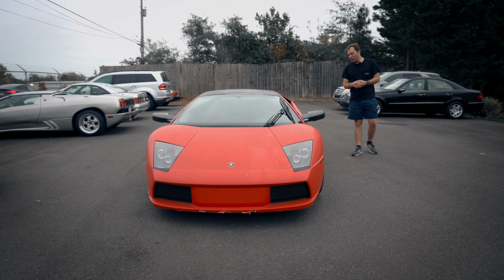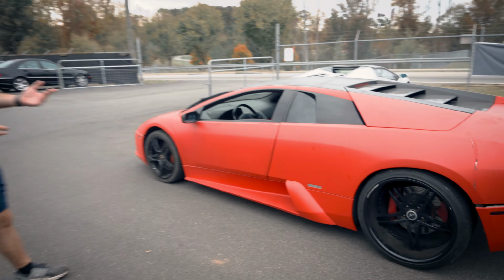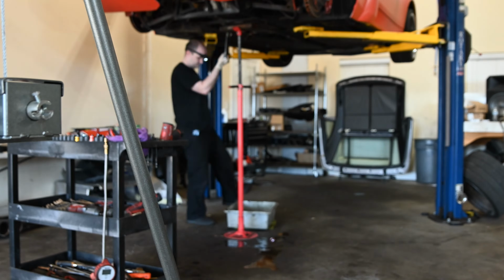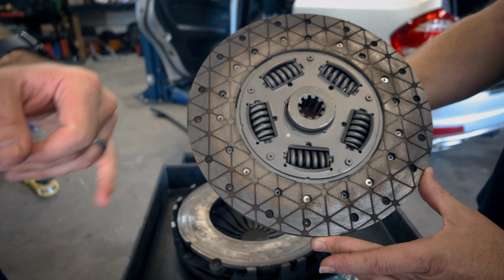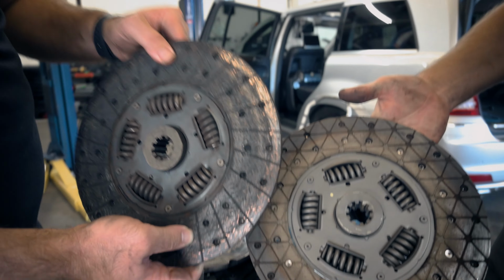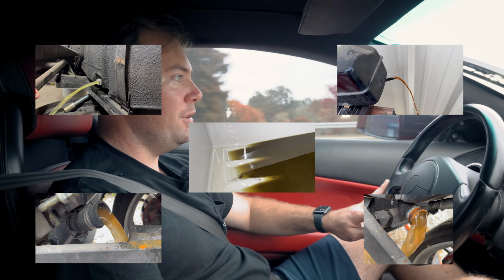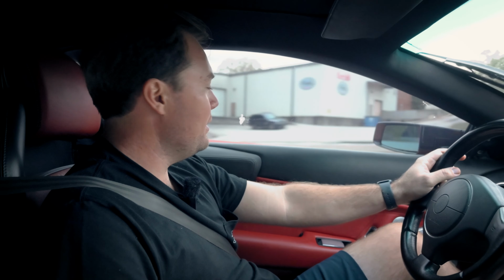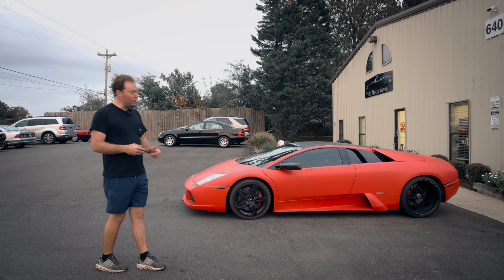We REVIVED @JRGarage ‘s Gated Murcielago!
Welcome back to DC MotorWerks! Today, we’ve got another Lamborghini in the shop, thanks to @JRGarage. This isn’t its first visit, and it’s a perfect example of what happens when faulty parts find their way into a high-quality car. We’ll break down the issues, show you what we’re working with, and see if we can get this Lambo back on the road in record time. Can we beat @EdBolian 's turnaround time? Let’s find out!

Alpharetta's Enthusiast Mercedes-Benz and Exotic Auto Shop